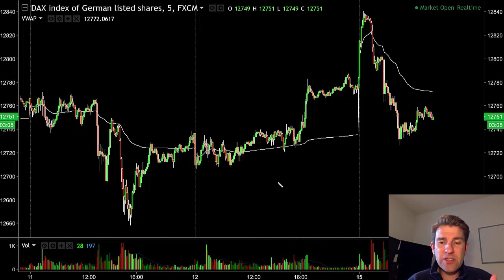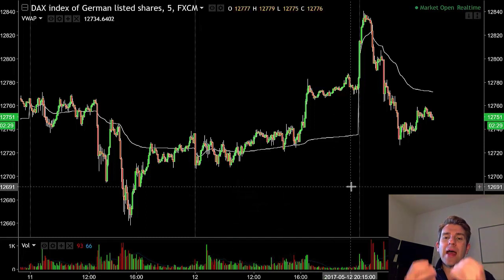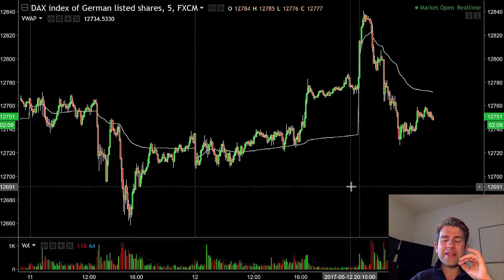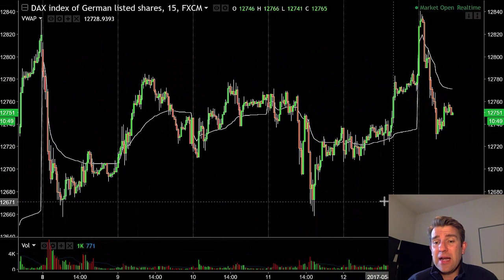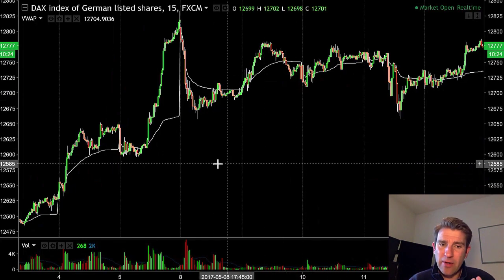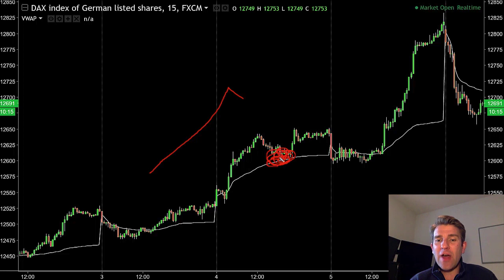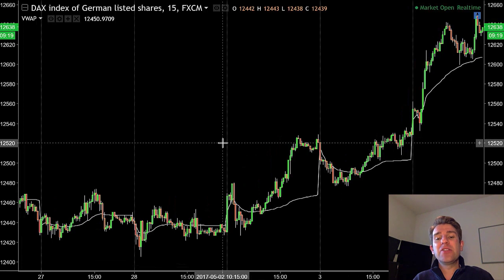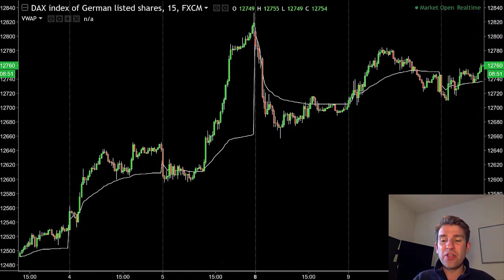How to Use Volume (VWAP) to Improve your Trading 📈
Volume Weighted Average Price. Trading tips and tricks, how to use volume to improve your trading - Hidden Secrets of the Volume Weighted Average Price.  We’ve already seen how you can use a moving average to find inflection points, and how you can make profitable trades simply by seeing how the price reacts to the moving average. However, the potential problem with the moving average is that it takes no account of the volume of trading. There could be one contract bought and sold a long way away from the current price, and that would be immediately reflected in the moving average, distorting the actual sympathy of the market. That’s why the Volume Weighted Average Price (VWAP) can be very useful as an alternative.

As an indication of how useful the VWAP can be, you should note that a lot of pension plans use it as a benchmark when considering their trades. The  VWAP allows the institutional investor to have as little impact as possible on the price when trading in or out of the shares, as it more reasonably represents the market sympathy taking into account trading volume. With the quantities of trading that institutions do, it is important that they do not upset market sentiment and impact the costs of their own trading – for instance, by buying too enthusiastically they might find that they were forcing the price up and costing themselves more for the position, and using the VWAP mitigates this effect.

The Volume Weighted Average Price can be calculated on a daily basis by taking the sum of all the numbers of shares bought times the price for those shares, and dividing it by the total number of shares that were traded. It can also be calculated on an intraday basis, using the same principles.

For comparison with a simple moving average, it is useful to plot them both on the same chart. Although it’s only become popular fairly recently, most charting software now includes the VWAP. If you are trading in a trend, you use the indicator in a similar way to previous indicators, such as the moving average, Bollinger Bands, etc.

The individual trader is not concerned with market impact in the same way as institutional investors. To use the indicator, you’re looking for the price to retrace down to the VWAP (in an uptrend), and then expecting it to take support from the line and increase again. The price may break below the VWAP, in which case you could take a long position once it broke back to the upside.

Provided the trade works out, you can anticipate to exit at the high of the day. The stop loss should be positioned at the most recent low point in case the uptrend fails. If you are trading in a downtrend, of course you should reverse all these guidelines.

Some traders believe that the VWAP is one of the great indicators, and use it consistently. Others say that it is not so useful as a trading trigger because in a strong trend, the price is unlikely to move far enough to touch the VWAP. Either way, it’s interesting enough that you should explore what you can do with it.